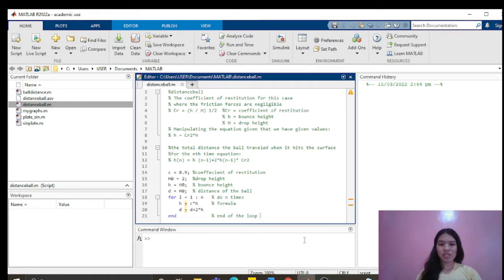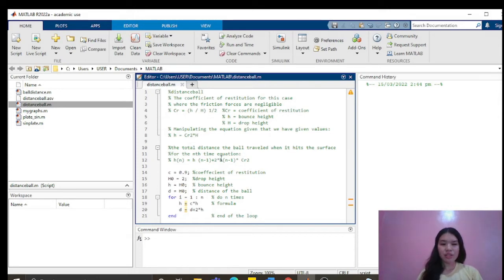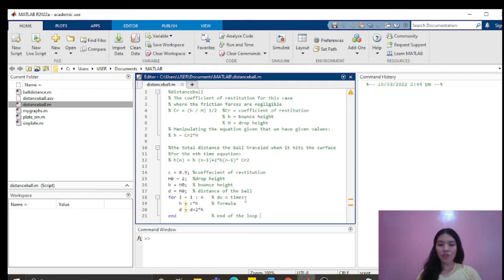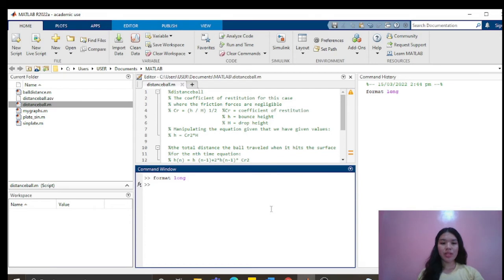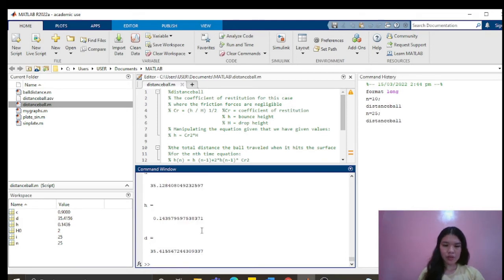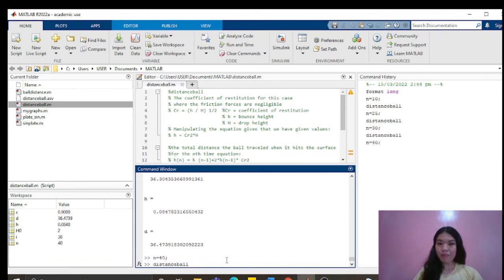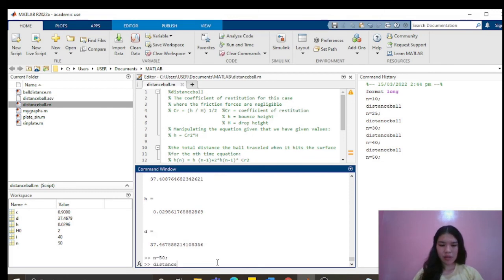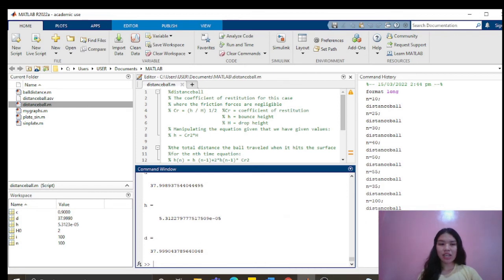Plate 2 Activity 1 || Numerical Method Laboratory